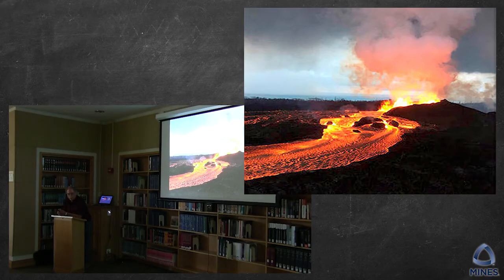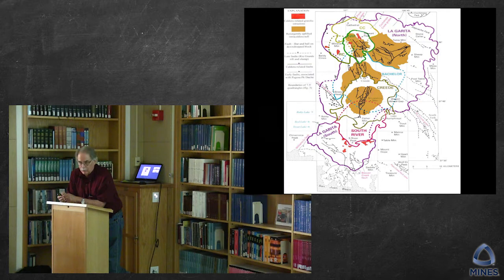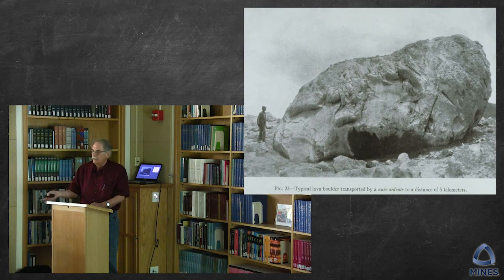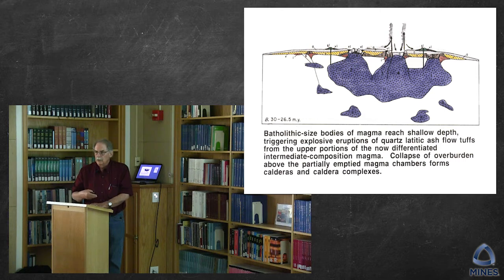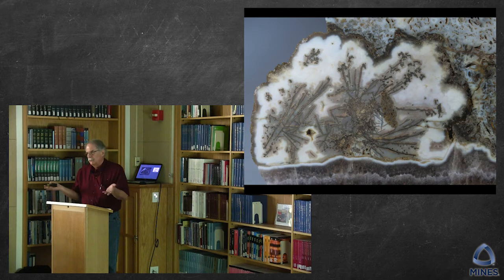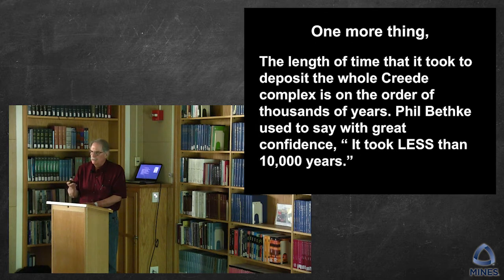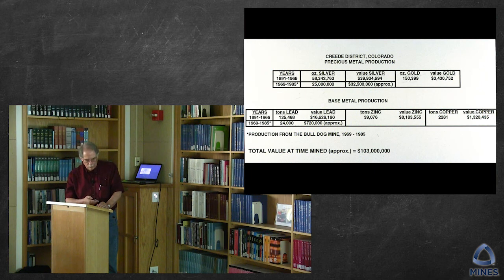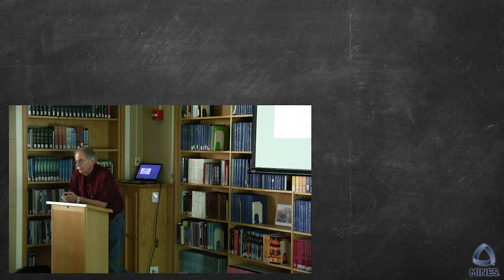Ed Talks 2 Creede Big Picture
Ed Raines, Collections Manager at the CSM Geology Museum, presents an in-depth look at the most significant Mining Districts of Colorado with talks focusing on History & Geology.

This EdTalk will focus on the Geology of the Creede, CO